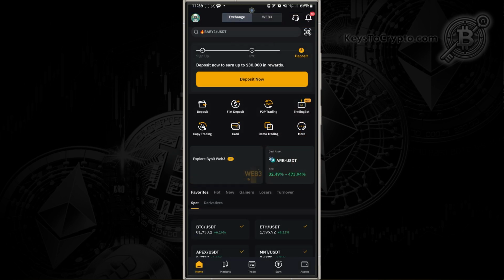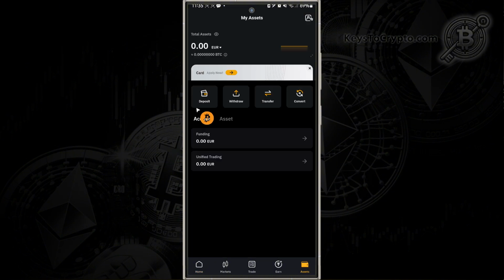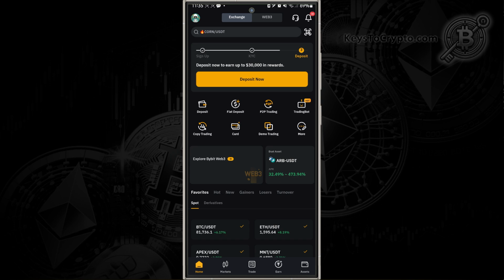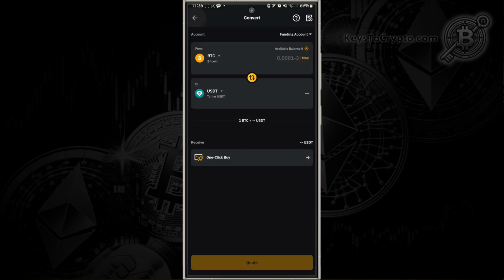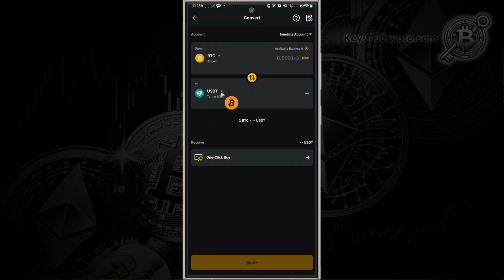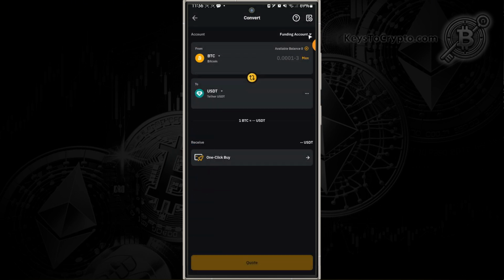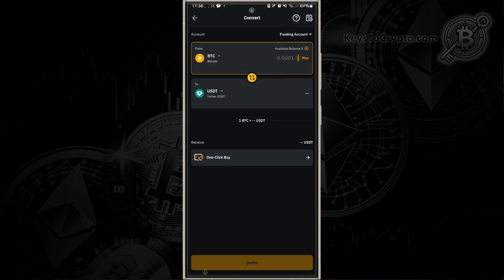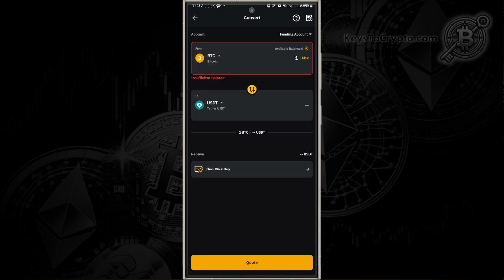How to Convert BTC to USDT on Bybit | Swap Bitcoin To USDT In Bybit Full Guide!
In this quick step-by-step tutorial, learn how to convert BTC to USDT on Bybit using both the desktop platform and mobile app. Whether you're a beginner or experienced trader, this guide walks you through converting Bitcoin to Tether (USDT) in minutes. Keywords like how to convert BTC to USDT on Bybit, Bybit mobile app BTC to USDT, and swap Bitcoin for USDT help this video rank for the most-searched phrases in crypto.